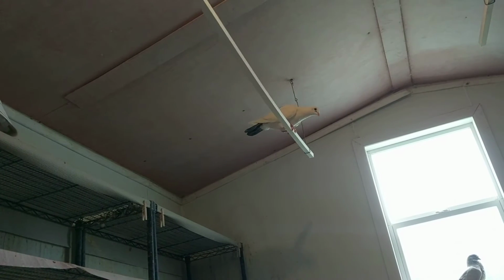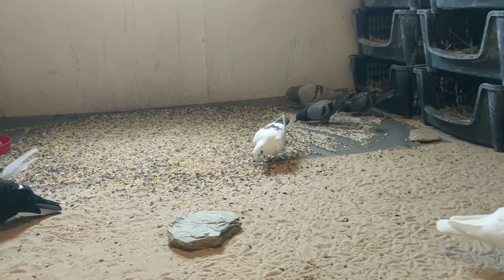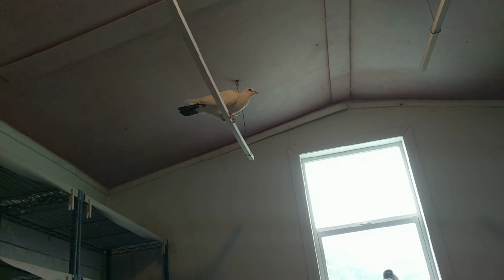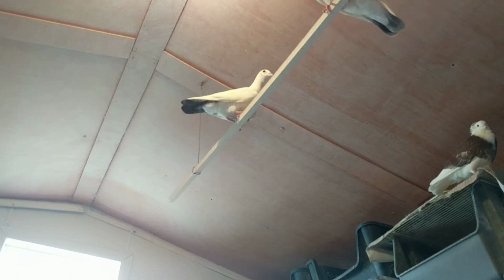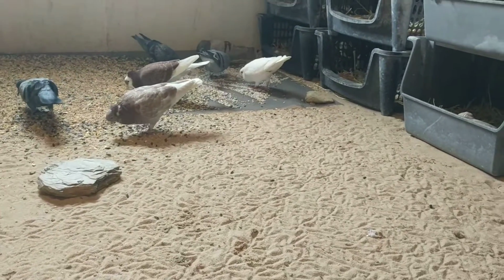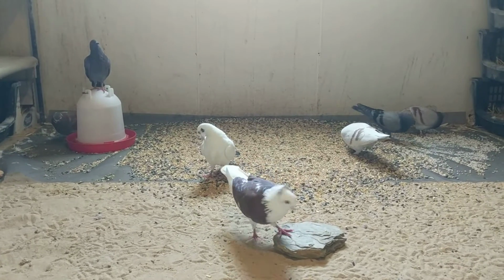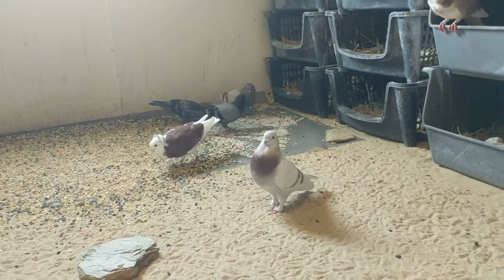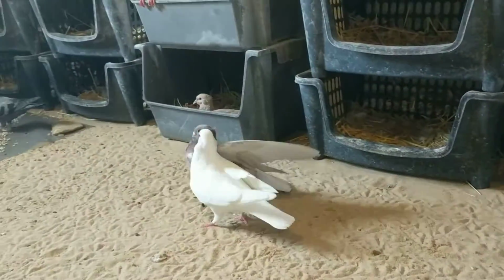6/16/20 Chill Time with Birds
If you have enjoyed or learned from our content, please consider joining our little flock of Patrons
And checking out